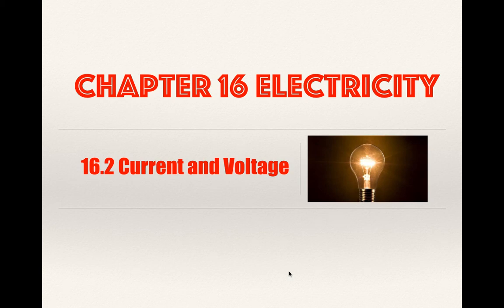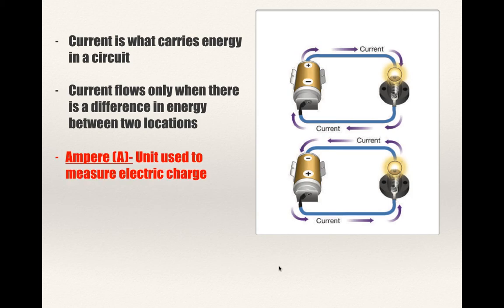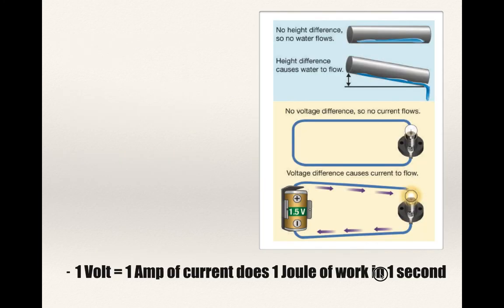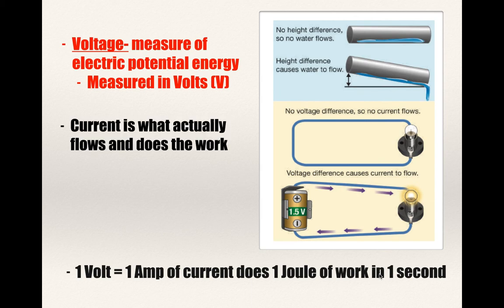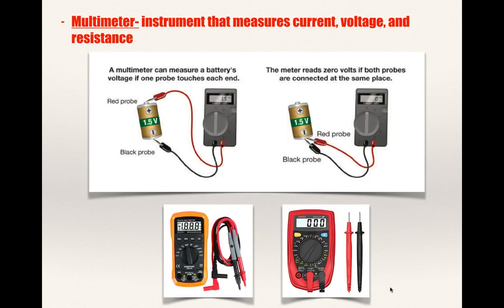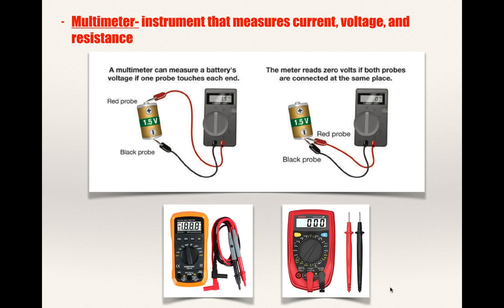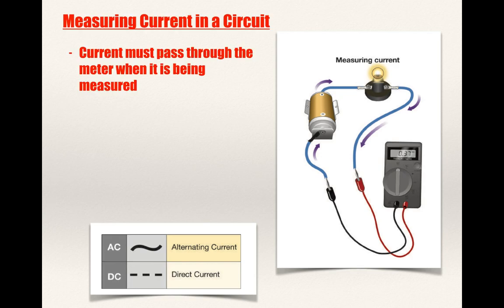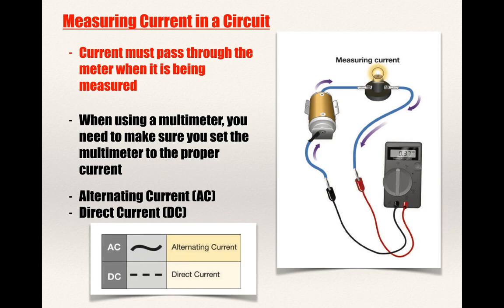16.2 Current and Voltage Lecture Notes